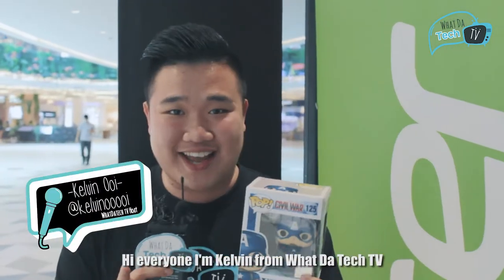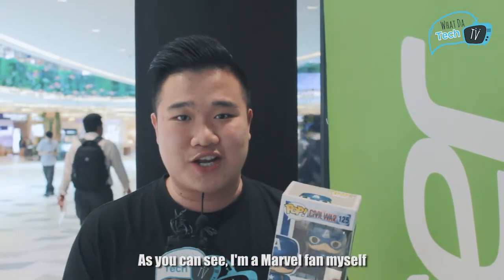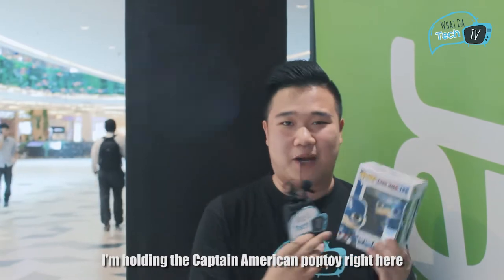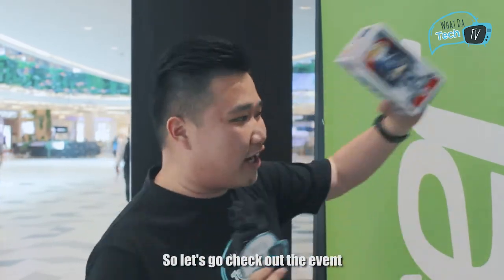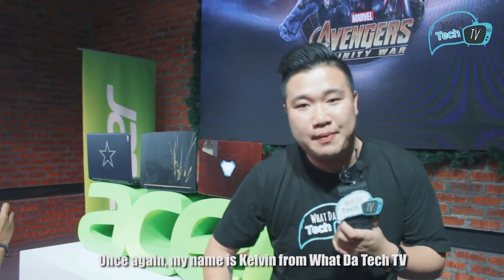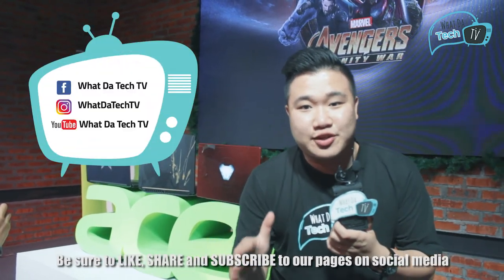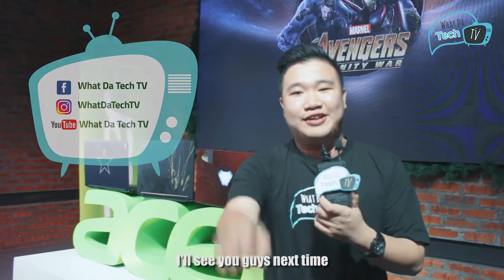On The Launch 011 - Acer Avengers Series Notebook Media Launch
Are you a big fan of Marvel?
If you are, then his latest notebook series released by Acer Malaysia is definitely what you are looking for!

Follow our host, Kelvin as he attends the media launch of the newly-released Acer Avengers Series Notebook!